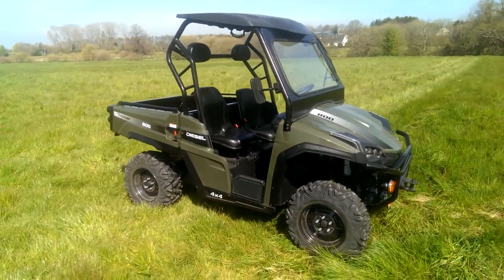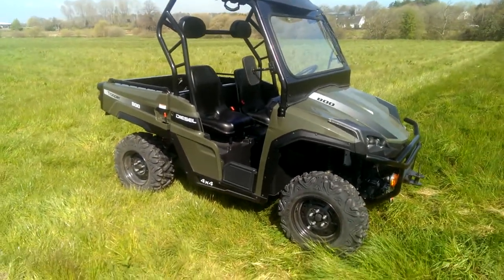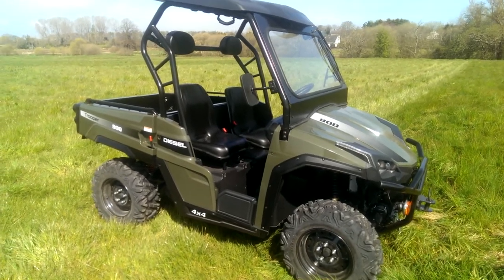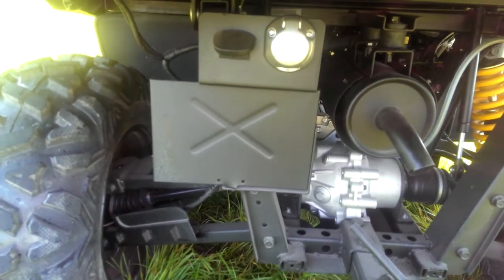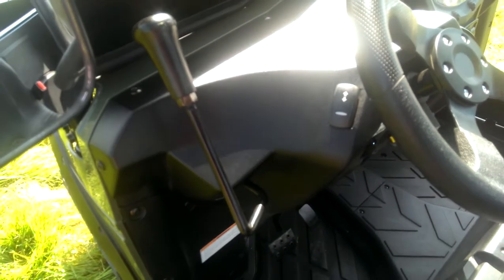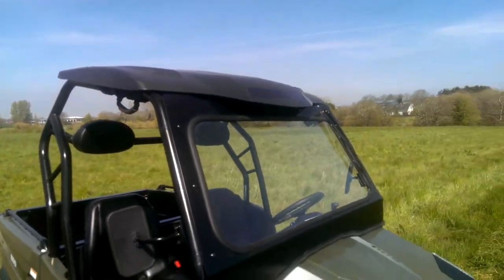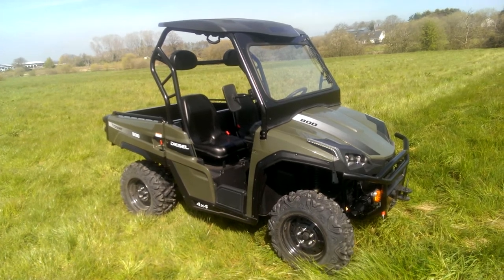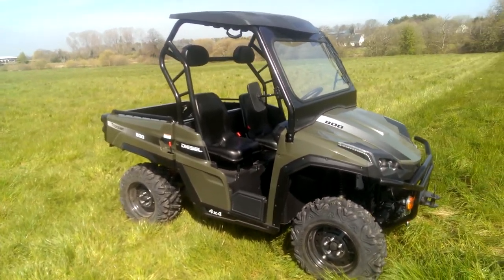Wolfhound Diesel utv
Perkins powered utv by LINHAI